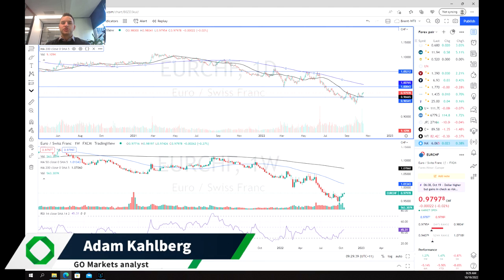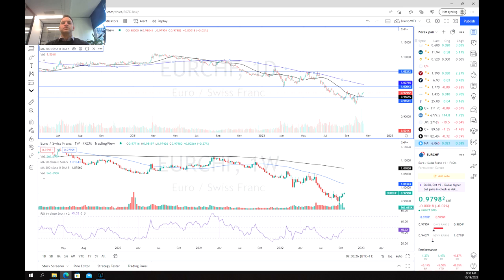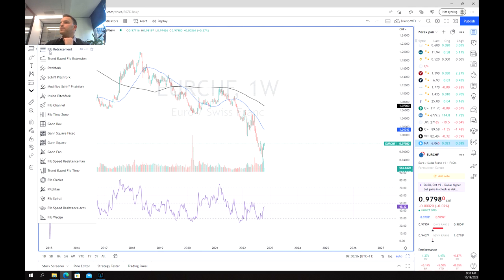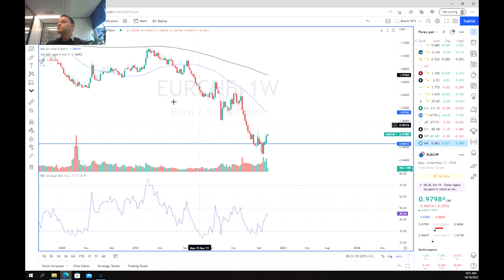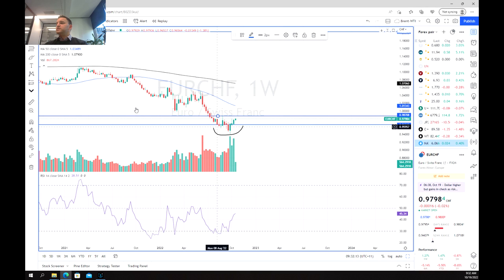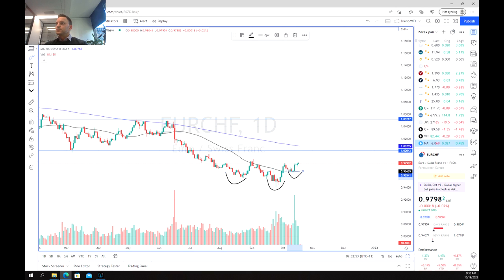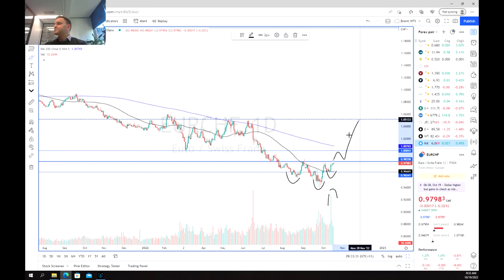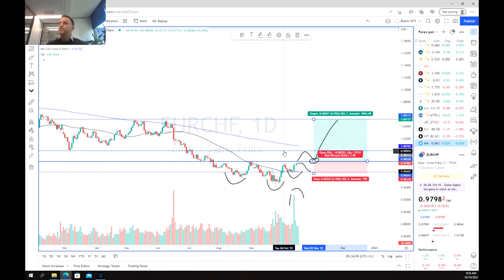EURCHF ready for a reversal?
The EUR has been beaten down really since the beginning of the year .A although there are some positive signs that it may be ready t turn to the the upside. From a technical perspective on both the weekly and daily charts there are patterns forming that show the early stages of a shift.